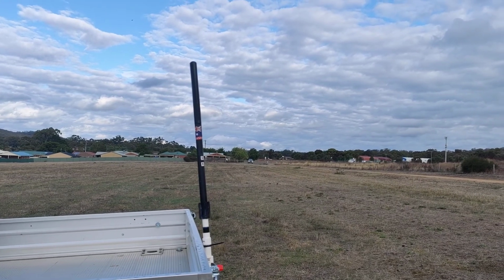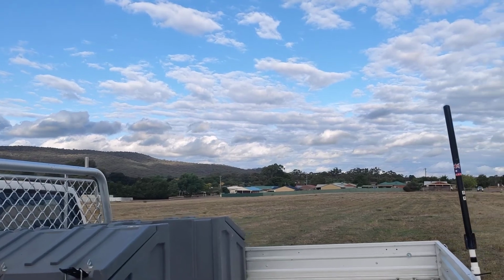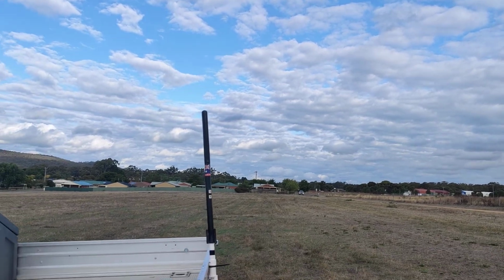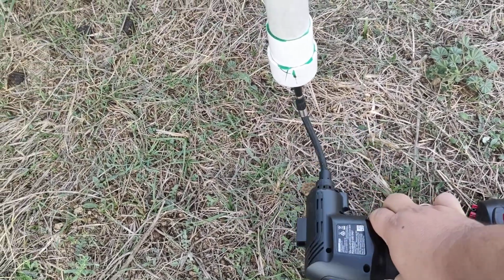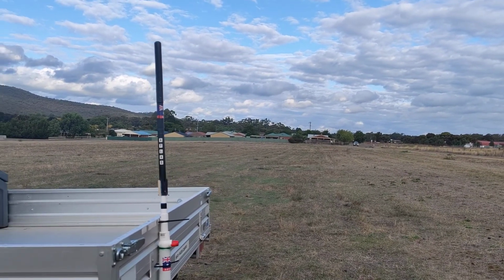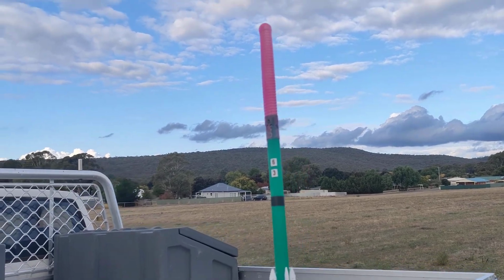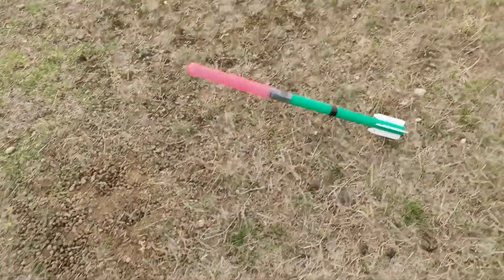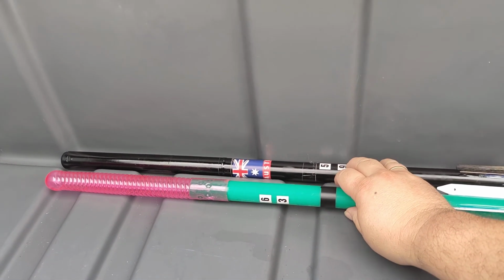Compressed air rockets Weather experiment altitude flight test.Atlas rocket.